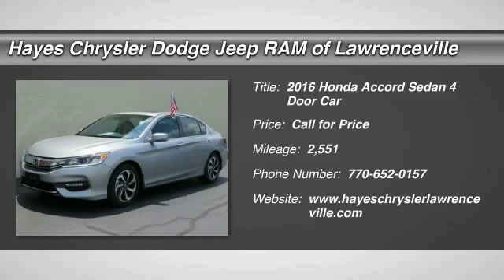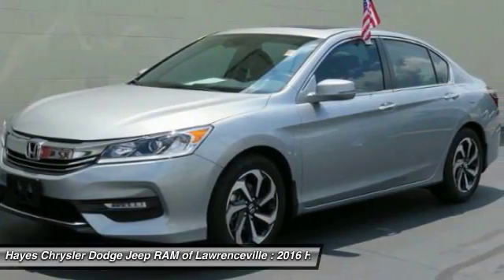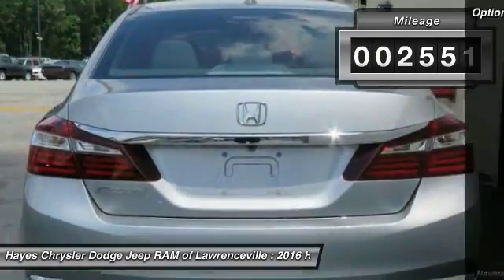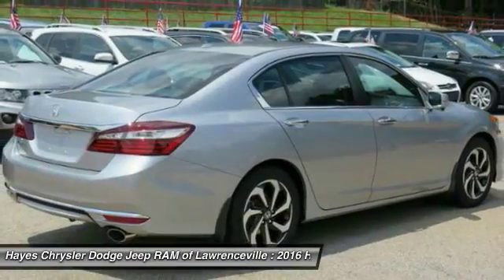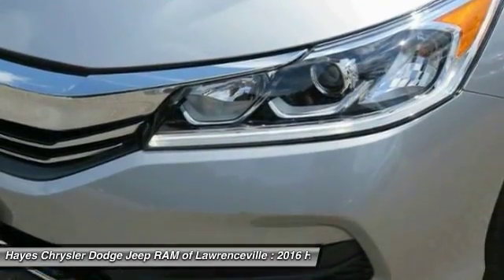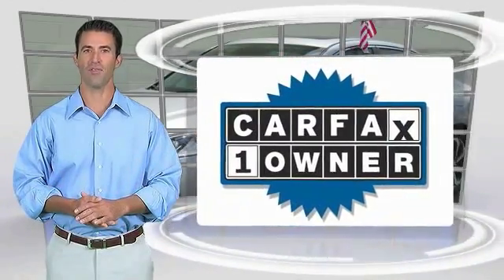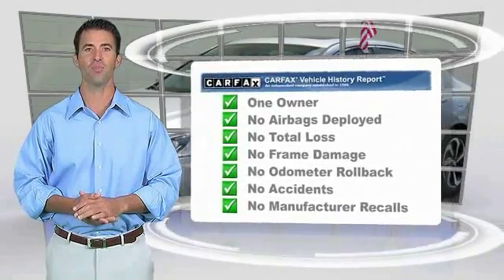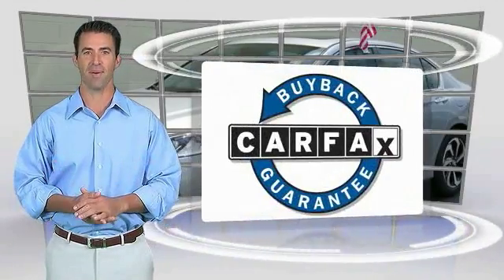2016 Honda Accord Sedan Lawrenceville GA 17160A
2016 Honda Accord Sedan EX-L

Nav! Call and ask for details! brbrWant to save some money? Get the NEW look for the used price on this superb 2016 Honda Accord. It's got that fresh aroma that indicates the previous owner probably kept it spotless and was a non-smoker. This car will allow you to dominate the road with style, and get terrific fuel economy while you're at it. brbrGeorgia's Dealer Rater Dealer of the Year for 3 years in a row. 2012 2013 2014.  For Over 40 years and 3 generations our motto is and will always be Welcome to the Family***Hayes in Lawrenceville!